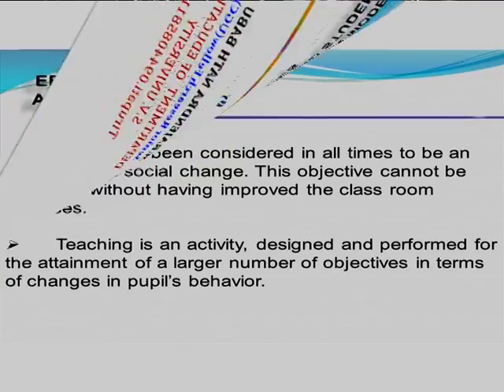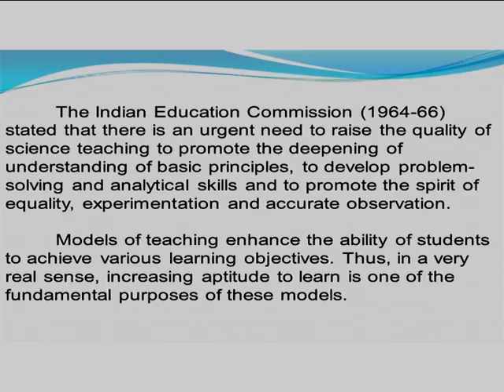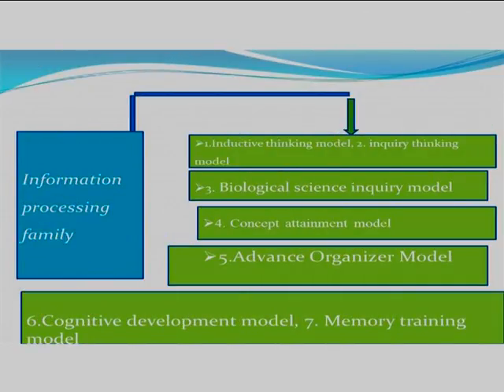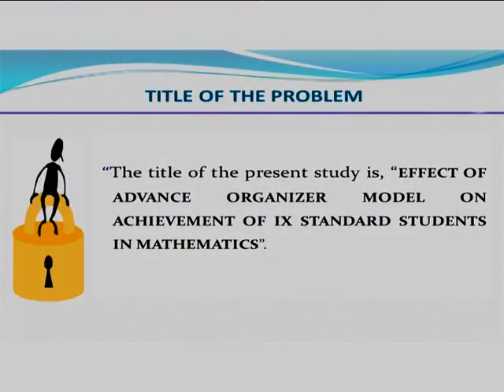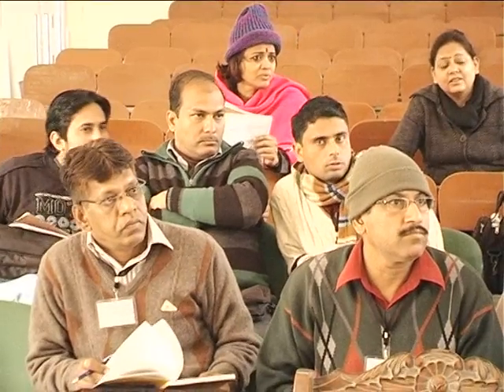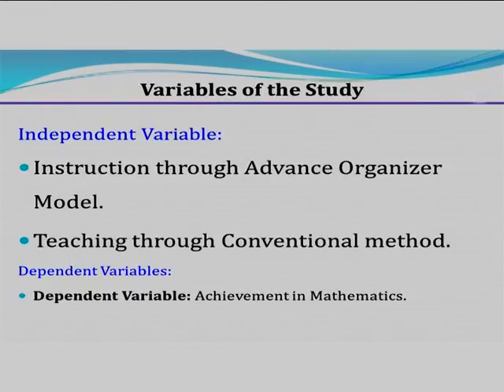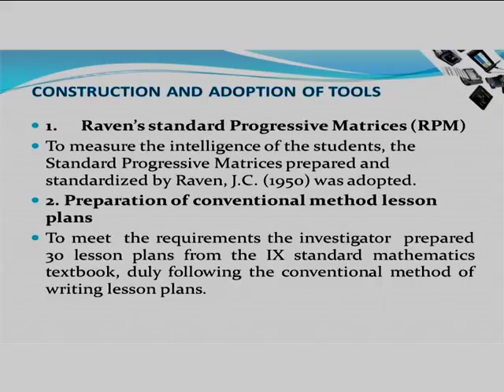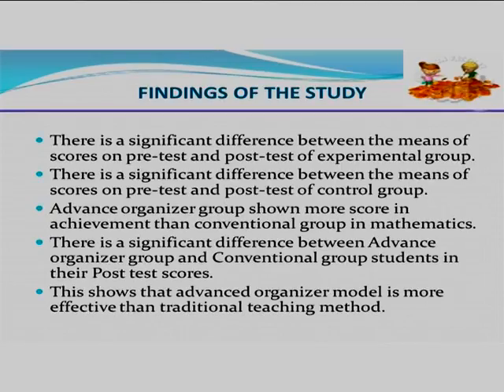Advance Organizer Model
National Conference on Developing Mathematics Teacher fro Quality Learning for All